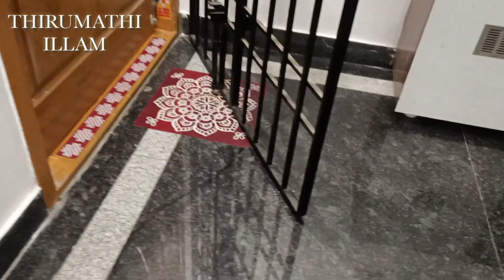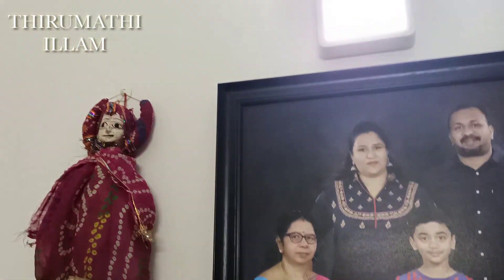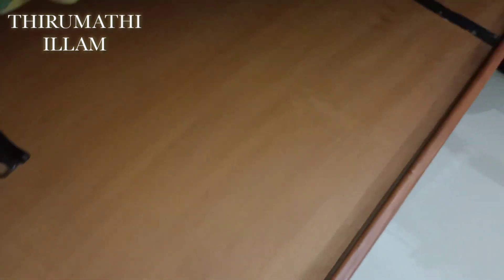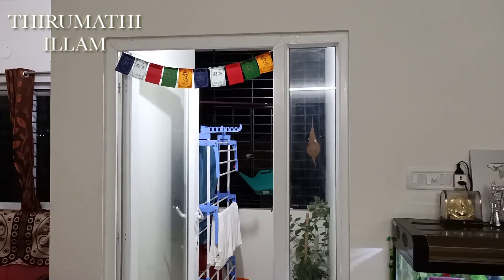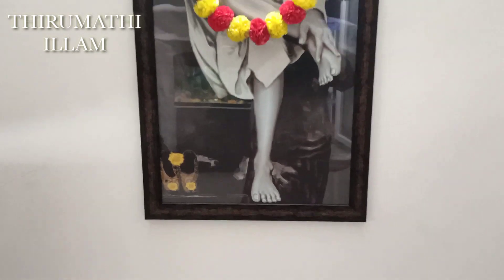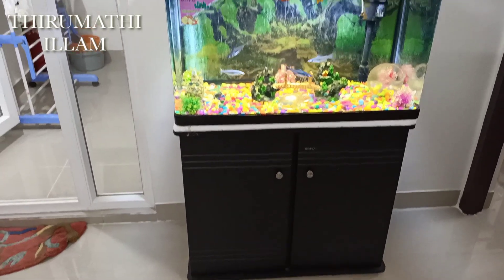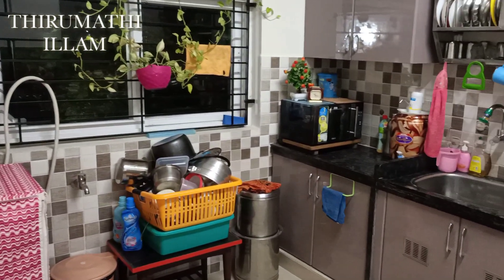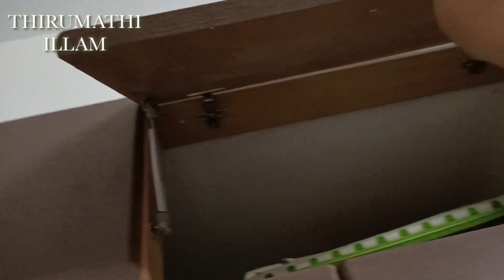SECOND HAND ல தான் வாங்கினேன் ||MY NEW HOME SETUP||THIRUMATHI ILLAM||TAMIL VLOGS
Click & Watch most Popular Home products videos .
*நிம்மதியா சமைக்கலாம்,
*உங்கள் வீட்டீல் தண்ணீர் கேன் பயன்படுத்துகிறீர்களா?

Live Demo&DIRECT BUYING
Mon-Sun(11am To 8pm)

G MARK APPLIANCES
34,KUPPUSWAMY COMPLEX
Raja bather st,
PONDY BAZAAR, T. Nagar
(Behind Naidu Hall)
Chennai -600017
(NEAR-RATHNA FAN HOUSE)
(NEAR-OYO ROOMS)
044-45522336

YOU can call/What's app
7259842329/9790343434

ASHA😊